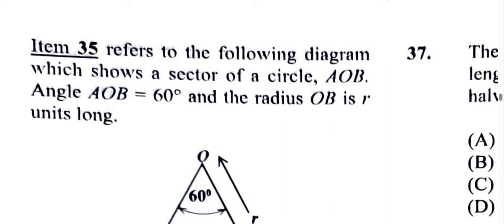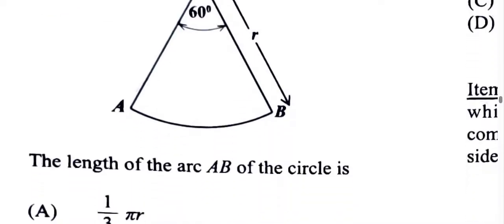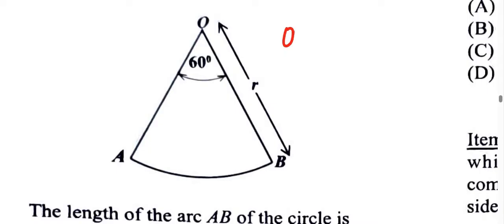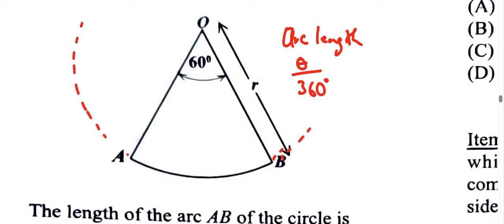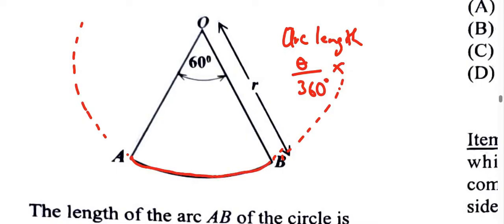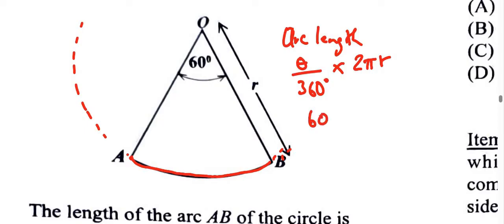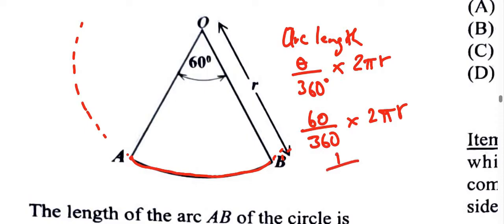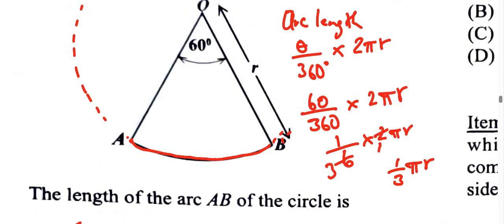Question 35 | CXC CSEC June 2024 Multiple Choice SOLUTION